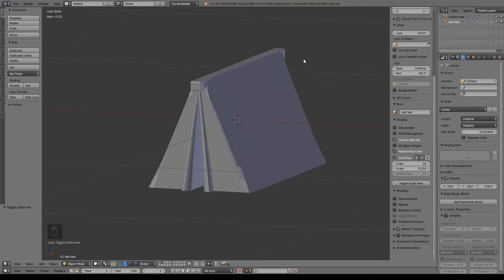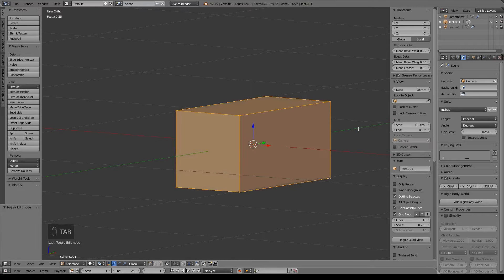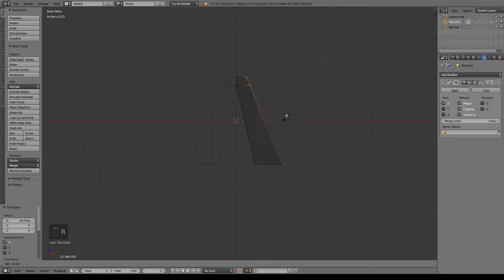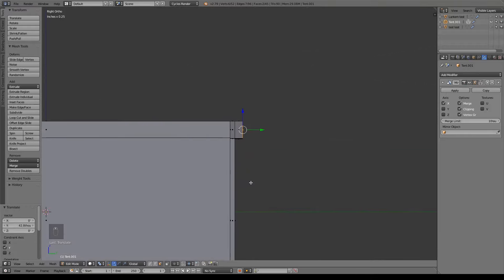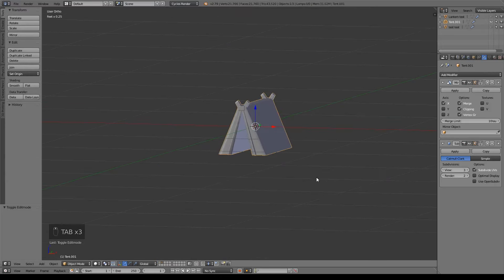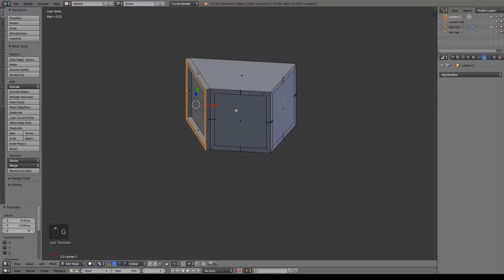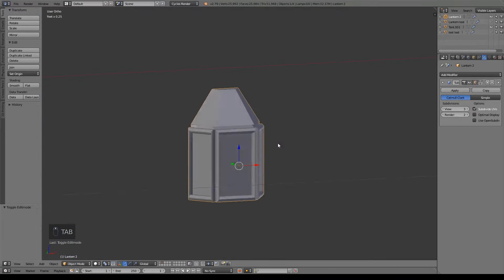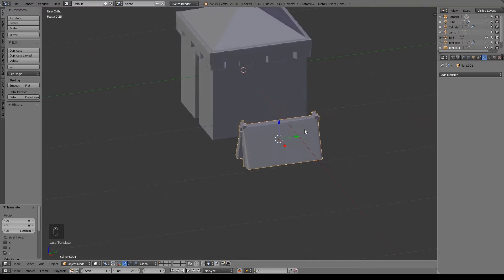Small Basic Tent with Lantern Blender 3D Modeling Tutorial